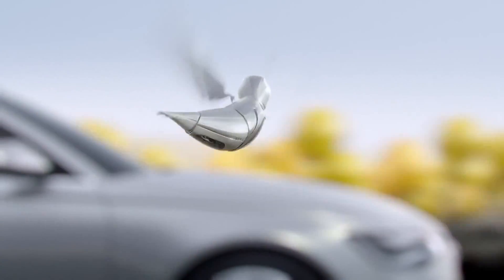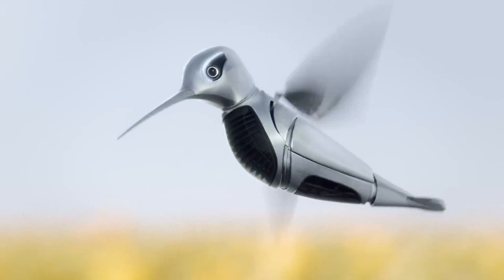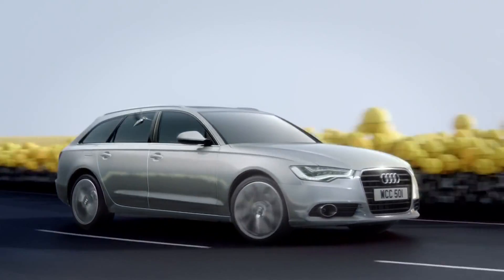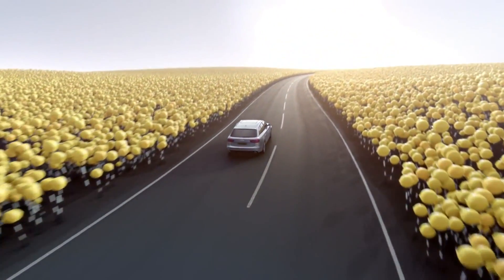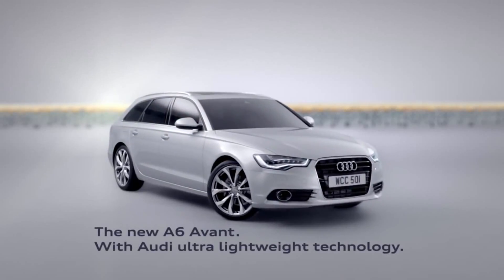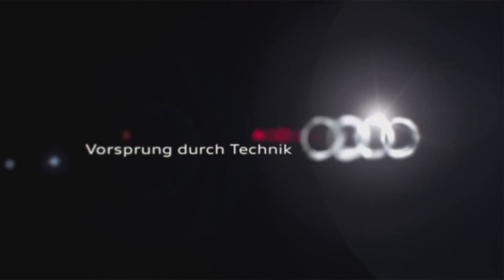CGI 3D Animated Spot : "Audi Hummingbird" by - The Mill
In Audi"s A6 Avant "Hummingbird", directed by Daniel Barber for BBH, a mechanical bird ventures along a surreal country road. The flighty hummingbird -- intended to echo the Avant"s lightweight construction -- and the roadside-inspired environments were created by The Mill.